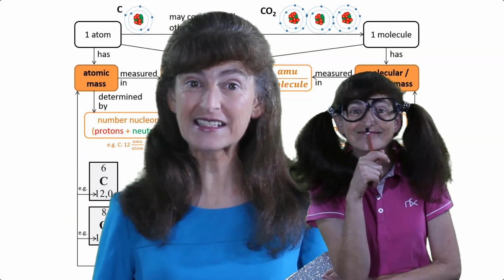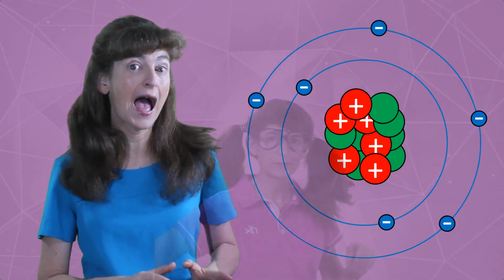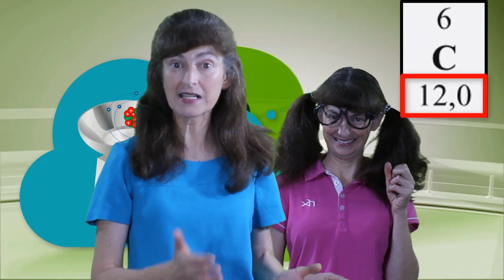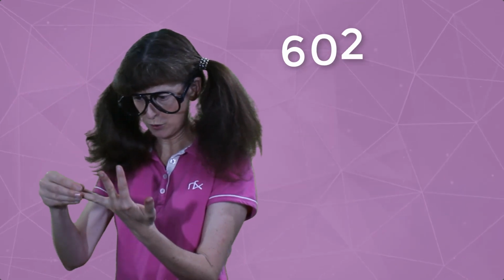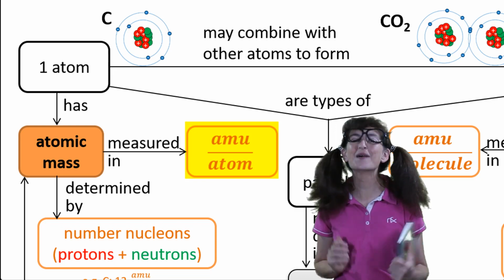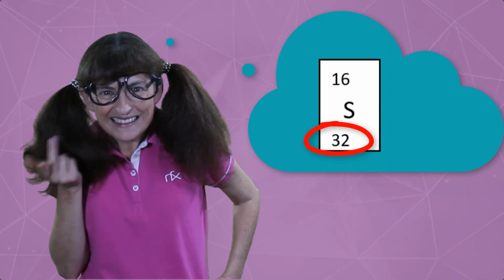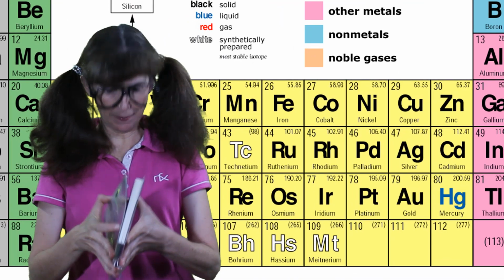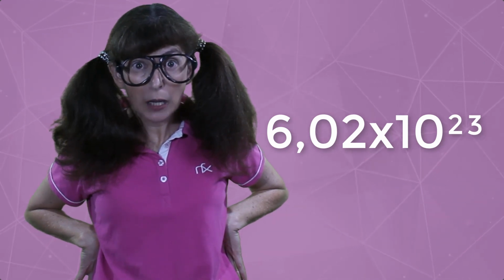What is the Mole? | Stoichiometry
An entertaining and easy-to understand explanation of the central concept of Chemistry | Self-marking quiz | Mindmap download

0:00 - Introduction
1:30 - Mindmap overview
2:03 - Submicroscopic mass
6:11 - 3 meanings of mass number
8:11 - Group words; Avagadro's number
11:10 - Carbon example
12:50 - Sulfur example
16:18 - Practice with Iron
17:23 - Why can mass numbers apply to submicroscopic particles and macroscopic amounts?
18:33 - Definition of the mole
19:41 - Summary
21:50 - Ending